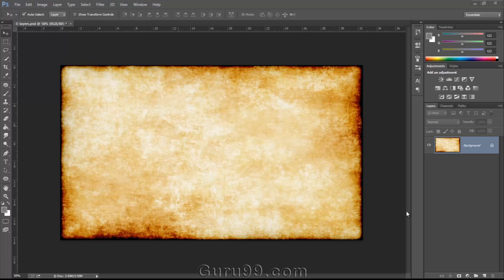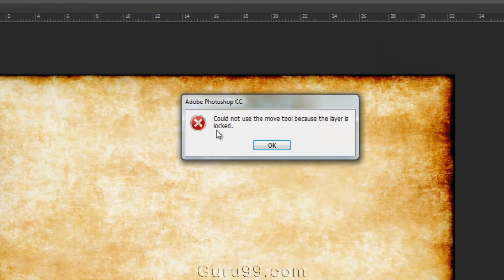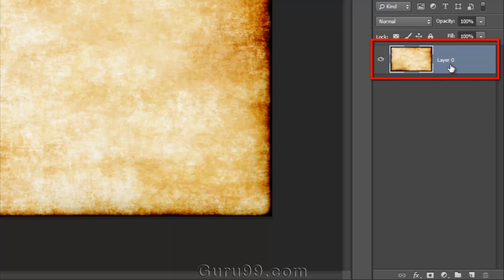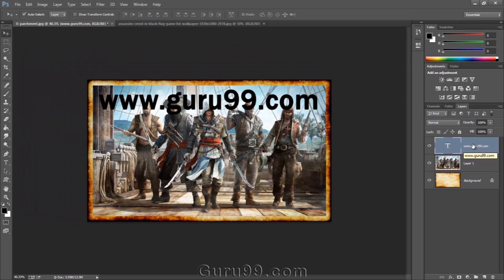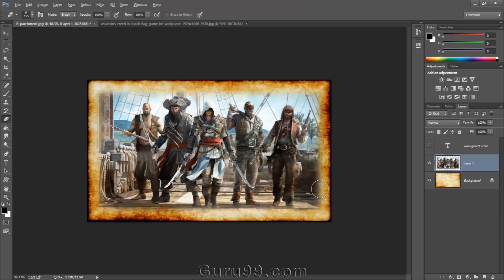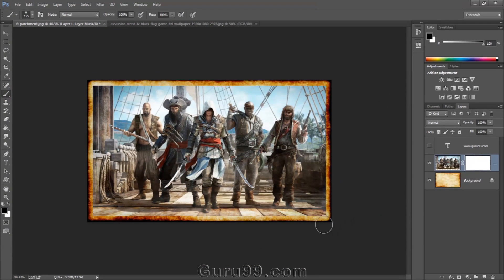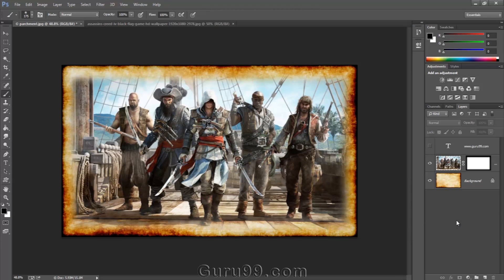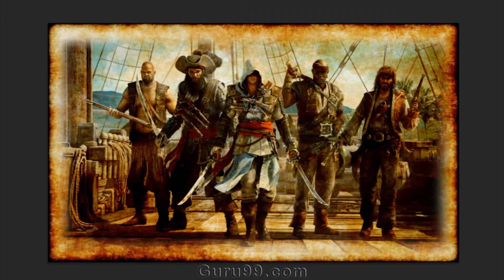How to use Layers and Layer Mask? Photoshop CC Tutorial for Beginners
In this tutorial we will learn some basics of "layers" in Adobe Photoshop CC. Layer is the ultimate feature that makes the Photoshop an amazing photo editing and composing tool.

0.53 Unlock a Layer
1:38 Add a Layer
2:06 Add Text Layer
2:23 Layer Mask
4:19 Blending Mode

Sincerely,
Guru99